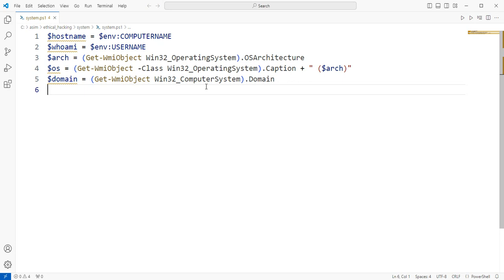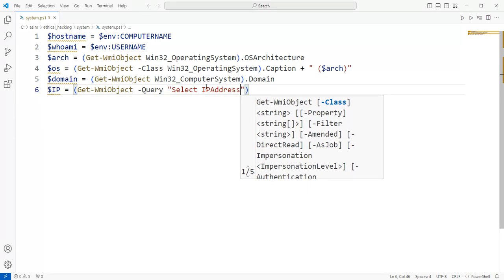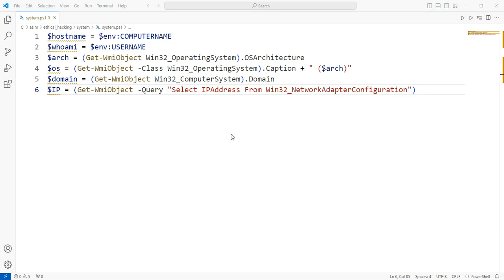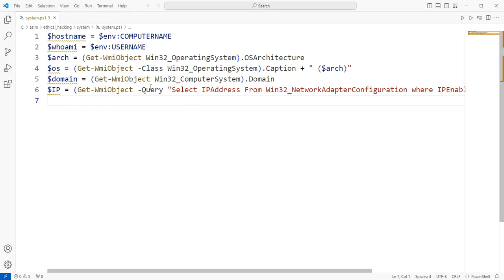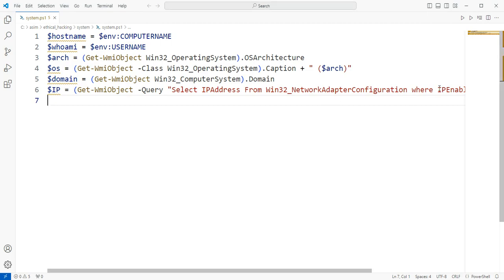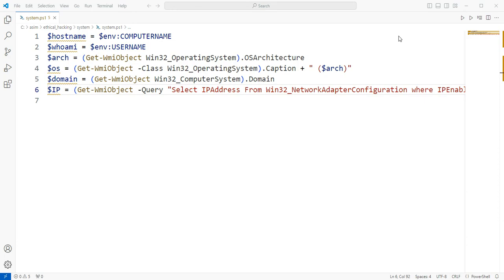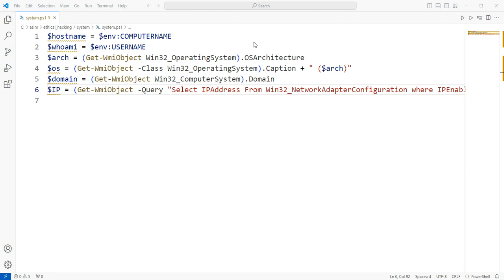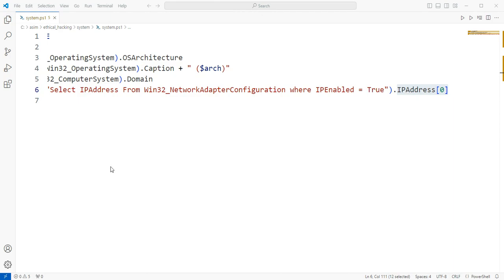PowerShell script for System Information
PowerShell script that gathers system information.